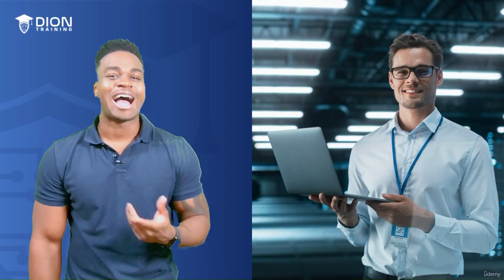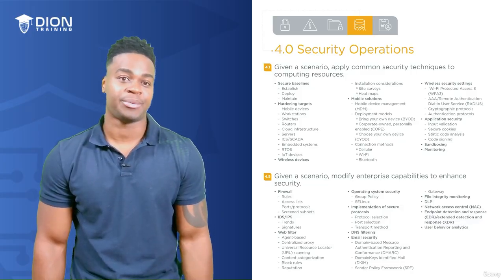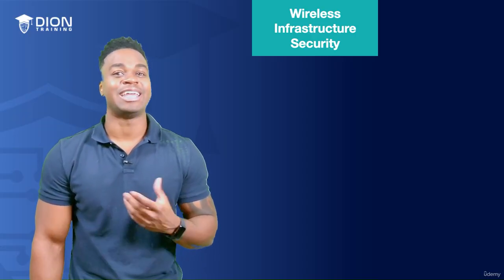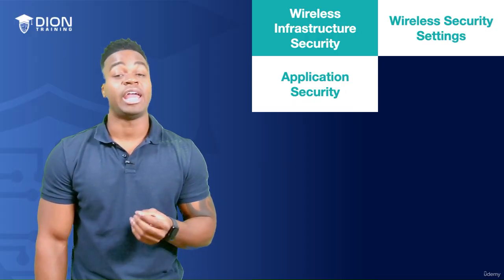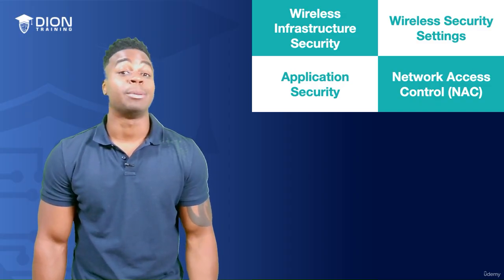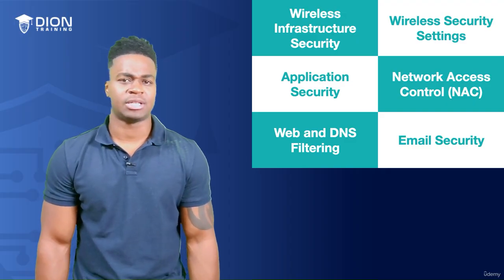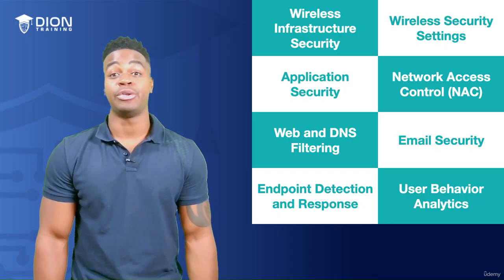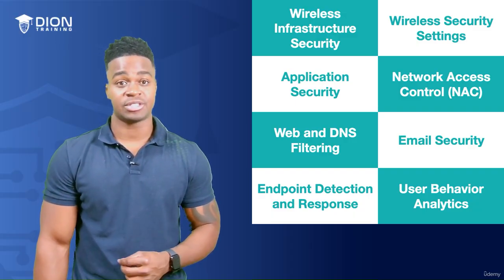195. CompTIA Security+ SY0-701: Top Security Techniques Explained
🔒 Master Key Security Techniques for the CompTIA Security+ SY0-701 Exam! 🔒

In this video, we break down essential security techniques covered in the CompTIA Security+ (SY0-701) certification exam. Whether you're preparing for the test or looking to strengthen your cybersecurity knowledge, this guide will help you understand:

✅ Core security concepts & best practices
✅ Threat detection & mitigation strategies
✅ Network security controls & encryption methods
✅ How to apply security techniques in real-world scenarios